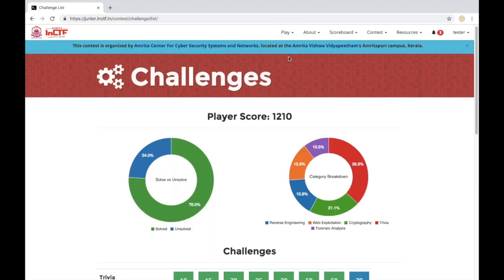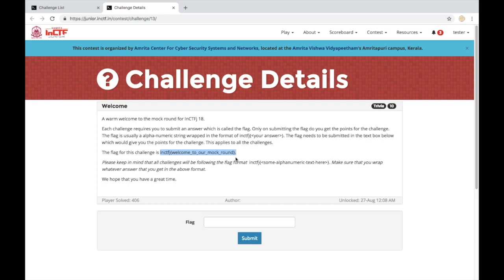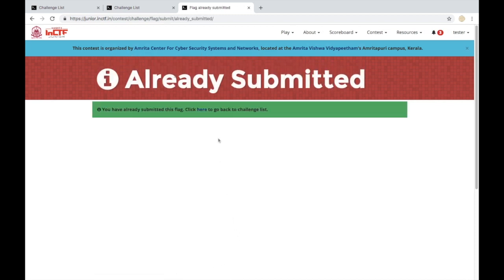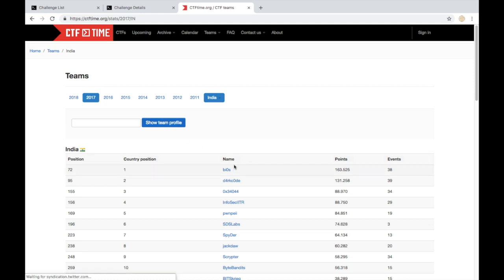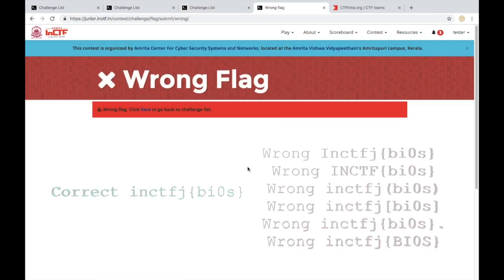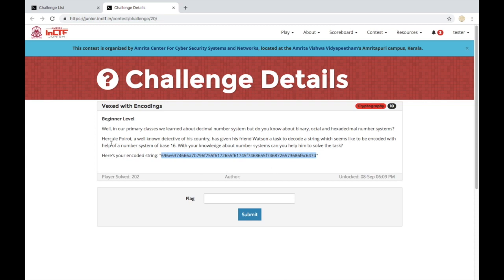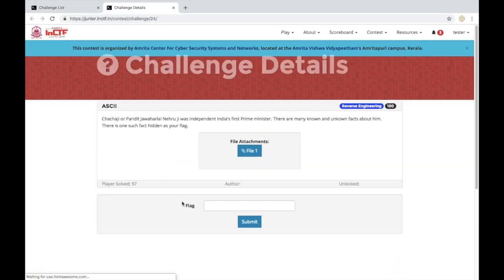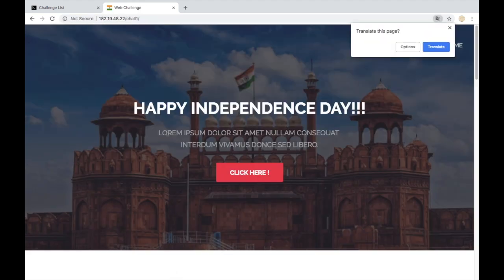Playing InCTF Junior 18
This video will help you go about playing InCTFj.

InCTFj is a Capture The Flag Hacking contest exclusive for school students in India.